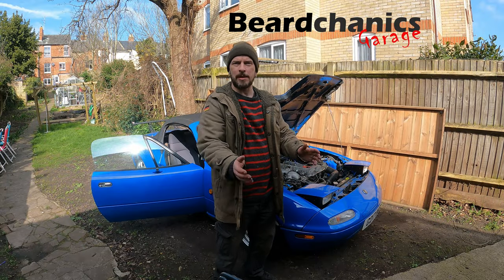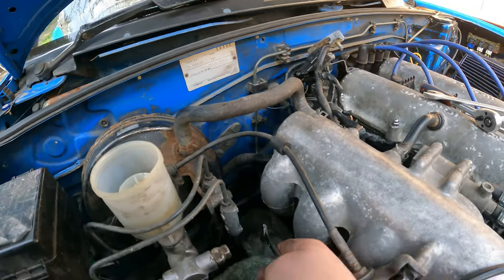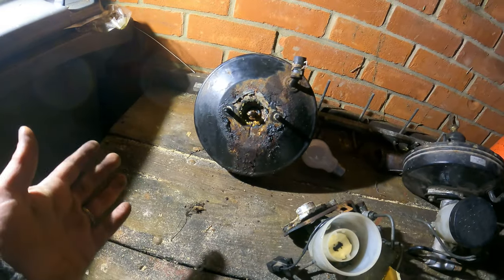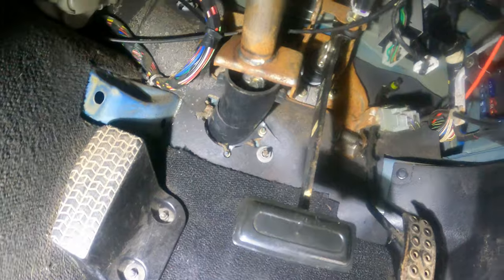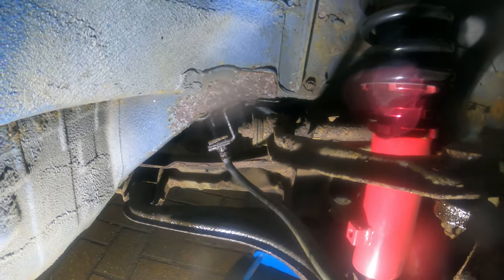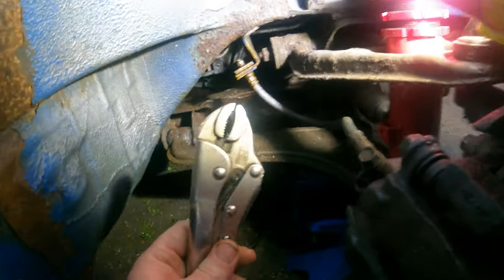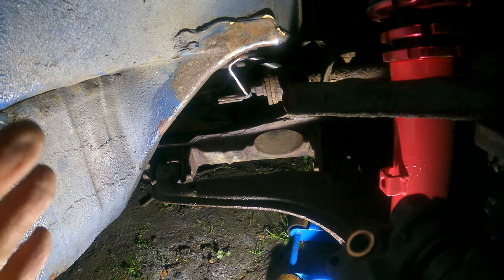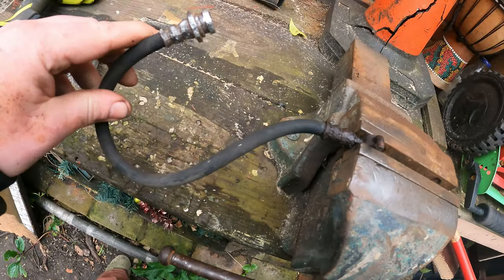Master Cylinder Replacement & Brake Line Repairs - Mazda MX5 NA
We don't have any brakes on our MX5!

From our tests it seems like the master cylinder is seized. In this video we're going to show you how to replace that and other parts of the brake system, including building hardlines from scratch.